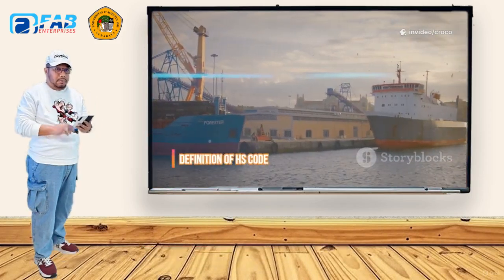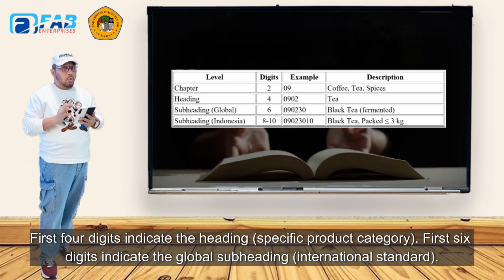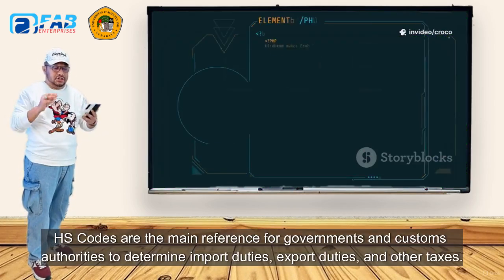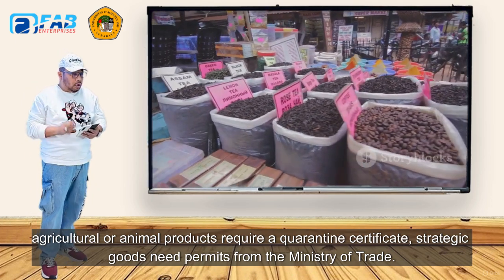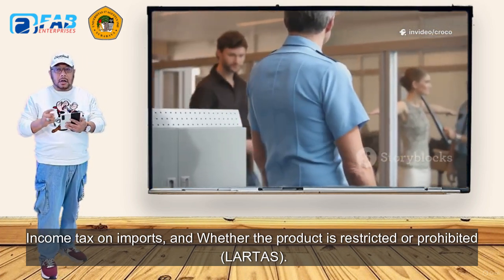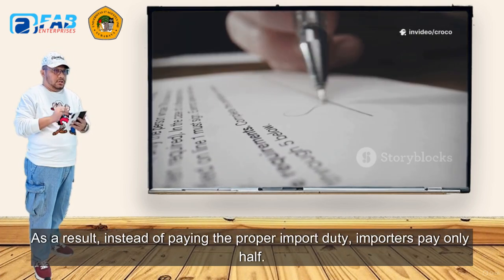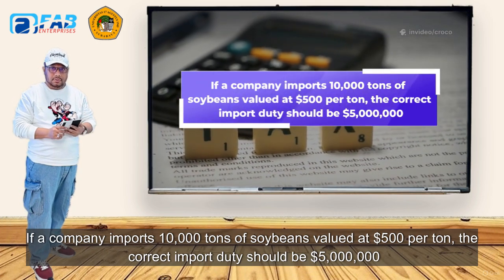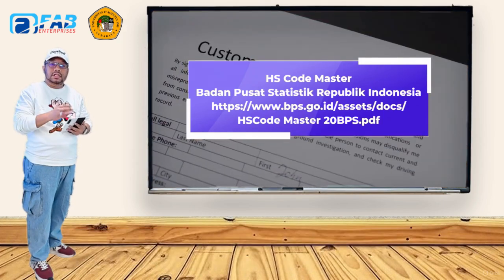HS Code in Export Import